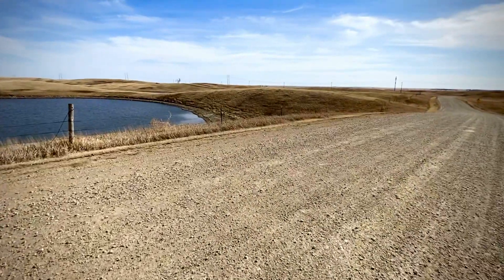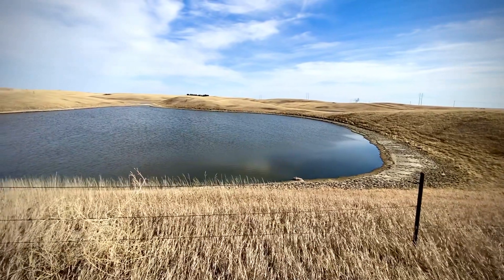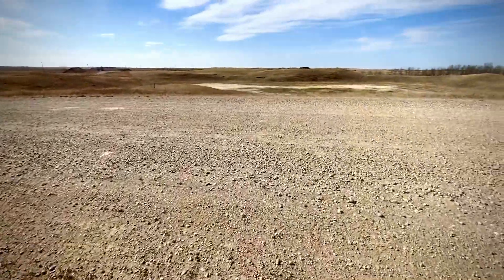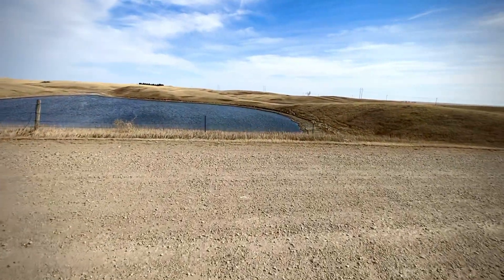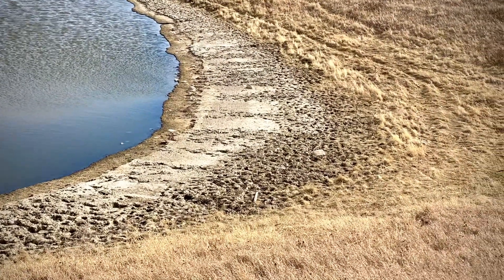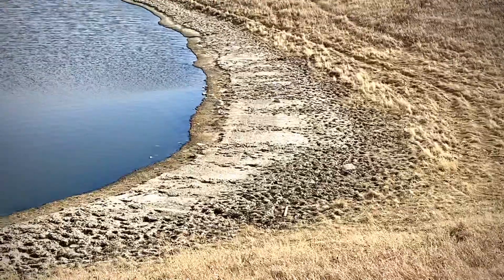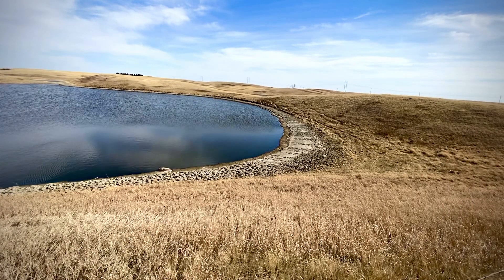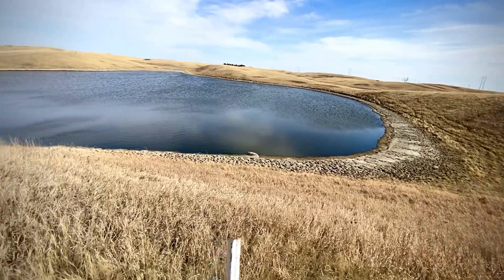What is a Slough?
A slough is an ecologically important wetland which is a small shallow body of water. It is very common in the upper Midwest in states like North Dakota and Minnesota.
Runoffs from fields may leave whitish sediments when the slough dries up.
They are an important part of the food source for migratory birds and water source for cattle and other wildlife.